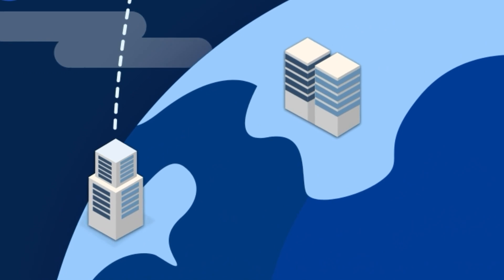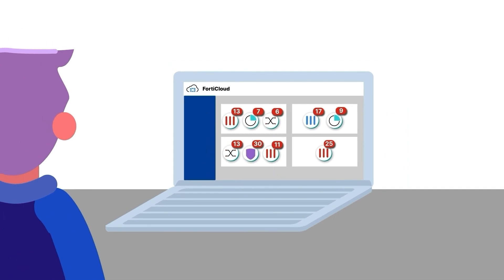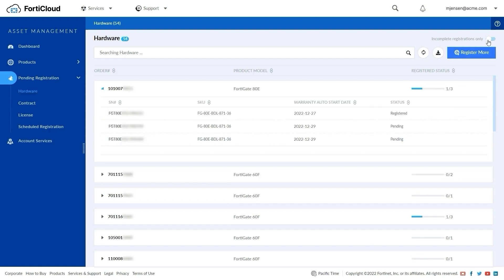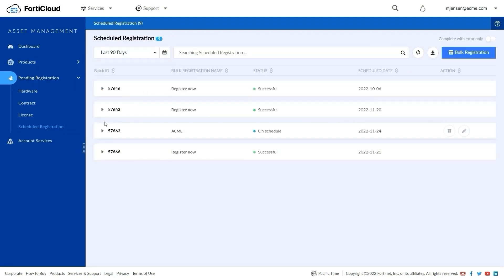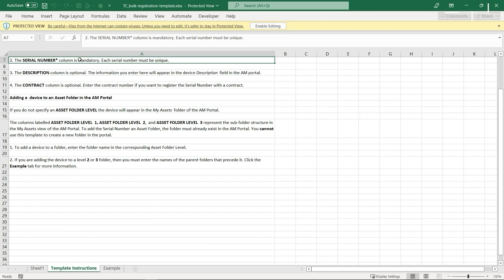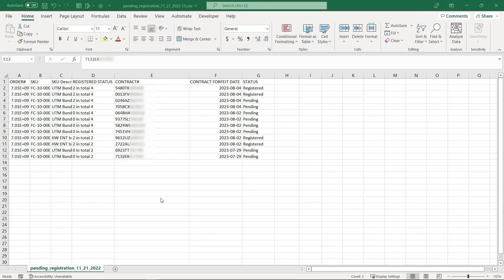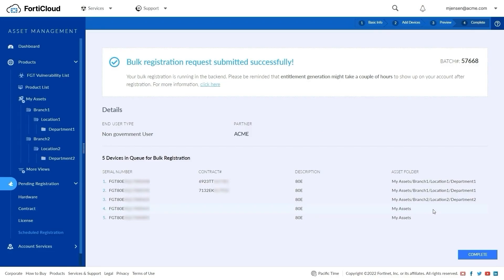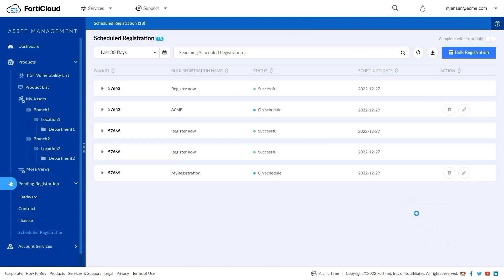How to Bulk Register Assets with FortiCloud | Asset Management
Watch this video to learn how to leverage bulk registration and schedule assets in the Asset Management of FortiCloud. Bulk registering assets can help you save time, streamline workflows, and ensure timely support in license management.